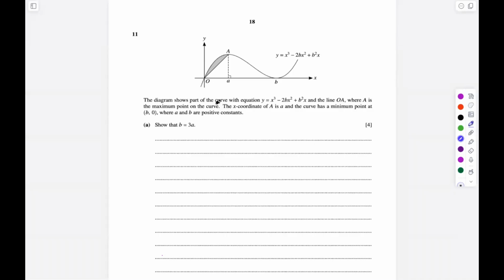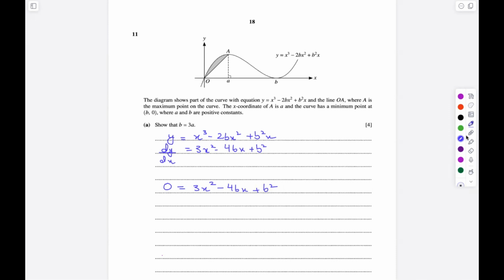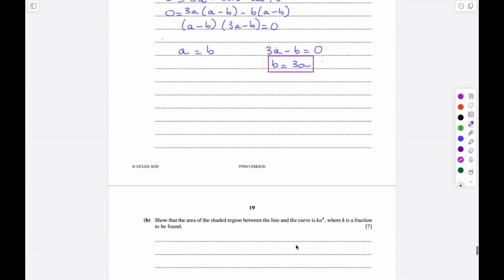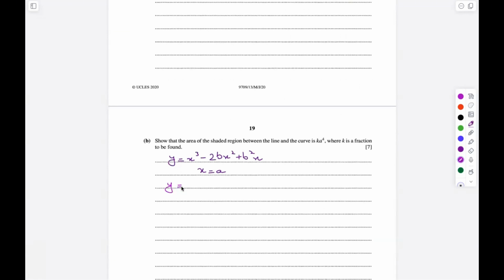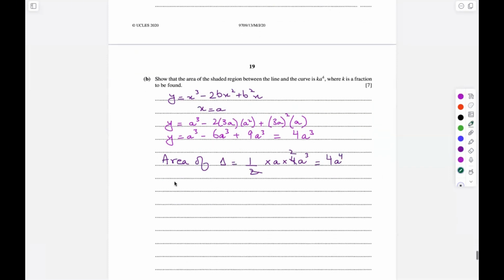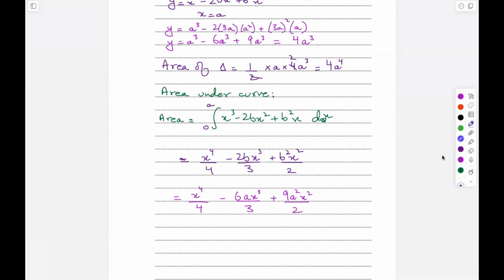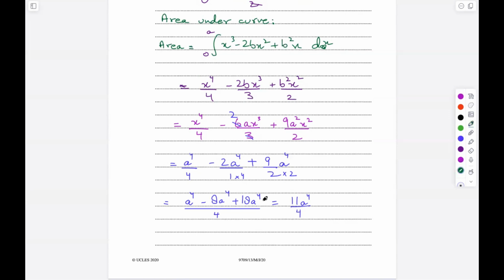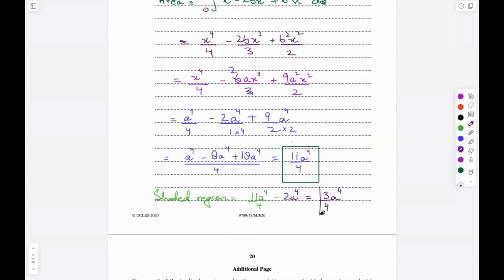As Level Math|May/June|9709|2020| P13| Q11| Solved Past Papers